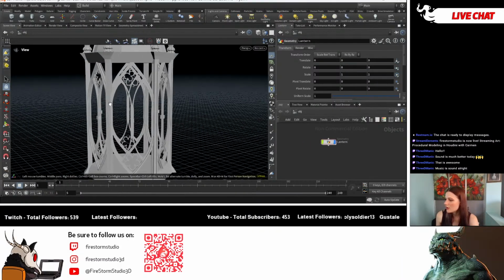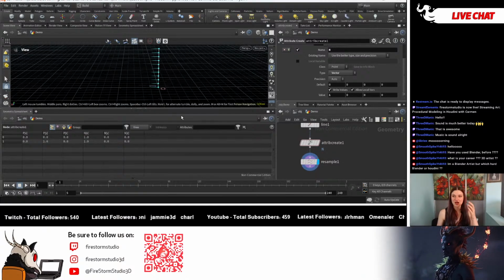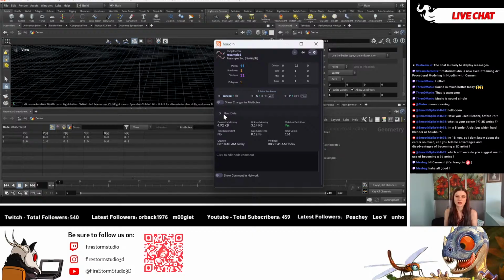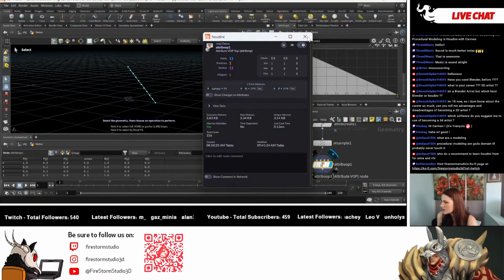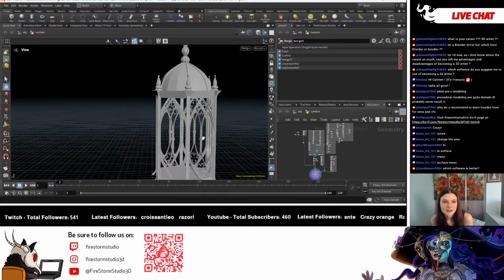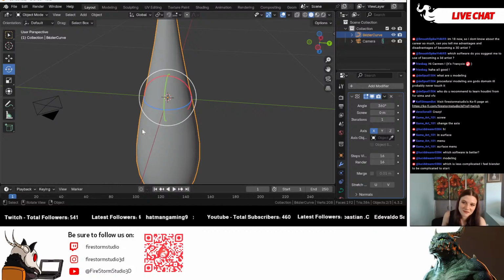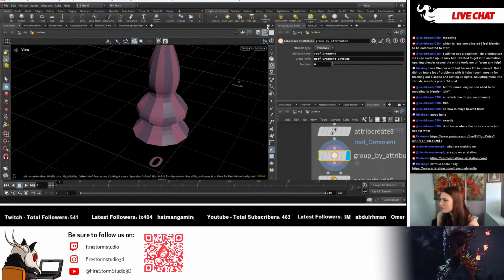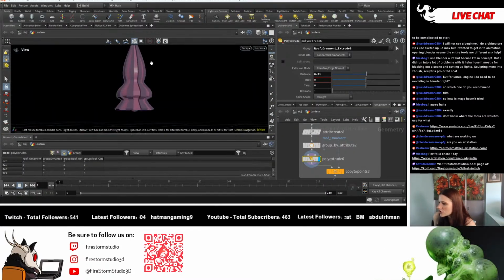Procedural Modeling in Houdini with Carmen